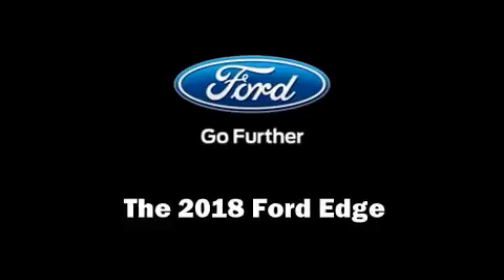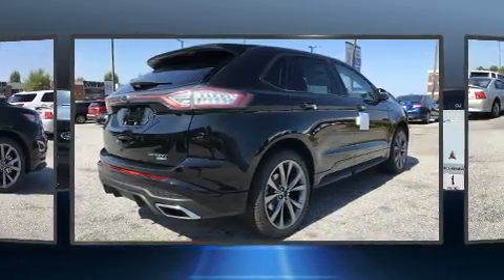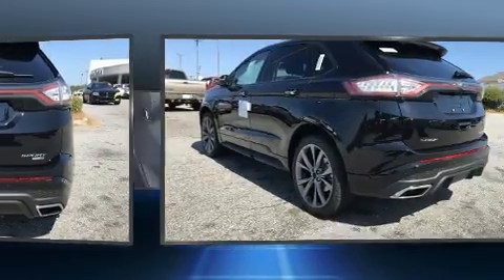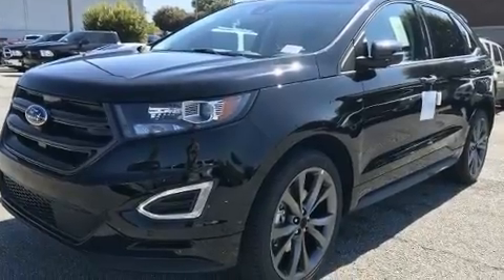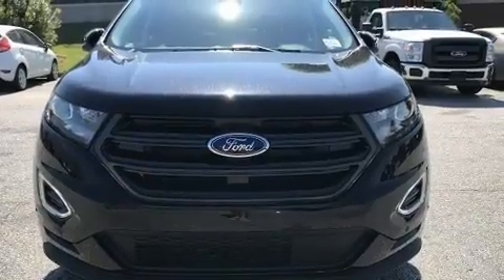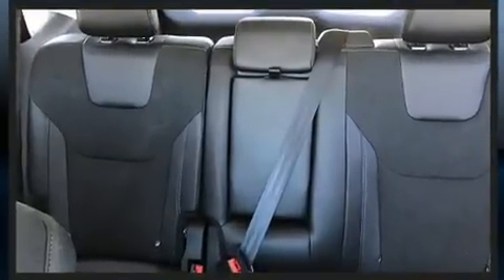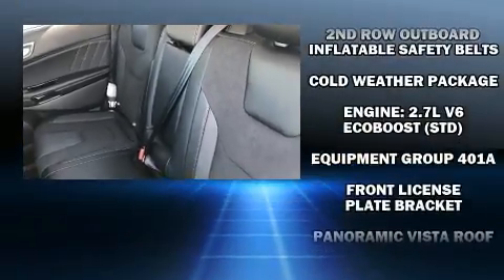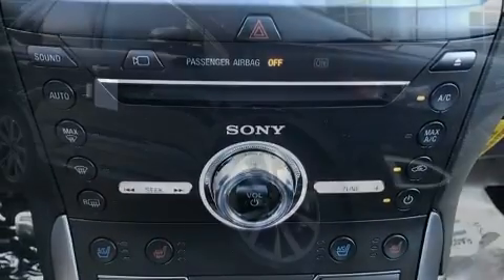2018 Ford Edge Sport in Columbus, GA 31904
Rivertown Ford
1680 Whittlesey Road

The 2018 Ford Edge. It features an automatic transmission, all-wheel drive, and a refined 6 cylinder engine. A turbocharger is also included as an economical means of increasing performance. Ford prioritized comfort and style by including: front and rear reading lights, adjustable headrests in all seating positions, automatic dimming door mirrors, high intensity discharge headlights, a power rear cargo door, blind spot sensor, and power front seats. Features such as automatic climate control and leather upholstery prove that economical transportation does not need to be sparsely equipped. Rear passengers enjoy the seat heating functionality, keeping them warm during the winter months. For drivers who enjoy the natural environment, a power moon roof allows an infusion of fresh air. Premium sound drives 12 speakers, providing you and your passengers a sensational audio experience. Ford ensures the safety and security of its passengers with equipment such as: head curtain airbags, front side impact airbags, traction control, brake assist, a security system, an emergency communication system, and 4 wheel disc brakes with ABS. Adaptive cruise control maintains a pre set distance behind the car ahead of you, simplifying highway driving and enhancing safety. We pride ourselves on providing excellent customer service. Please don't hesitate to give us a call.